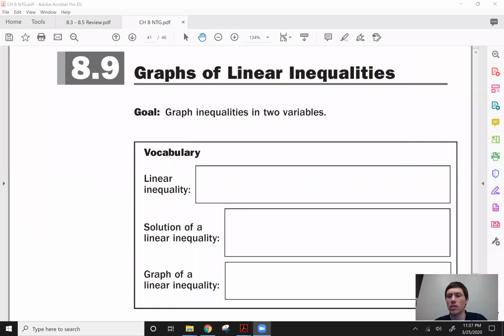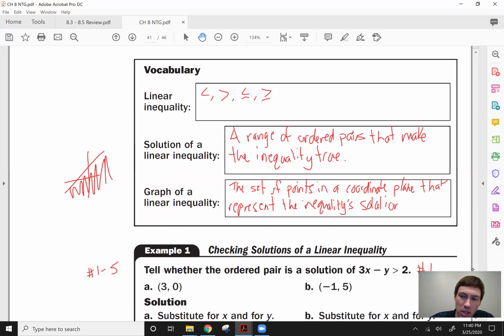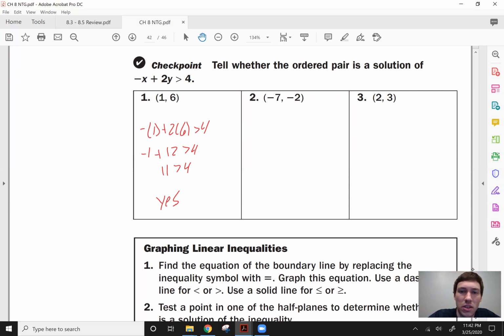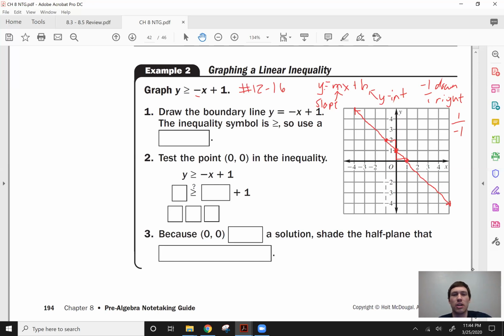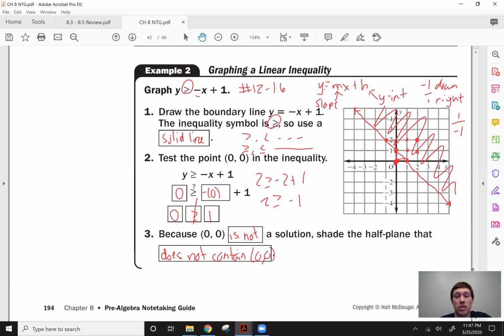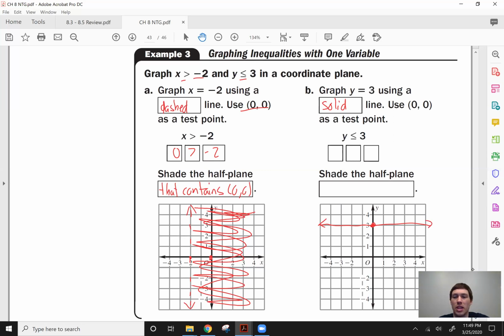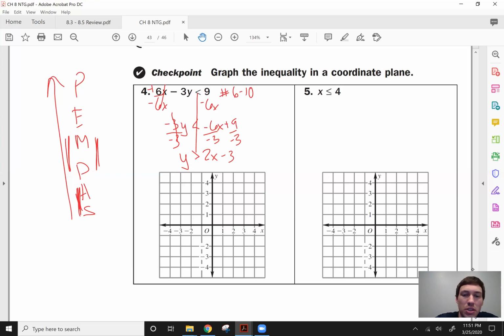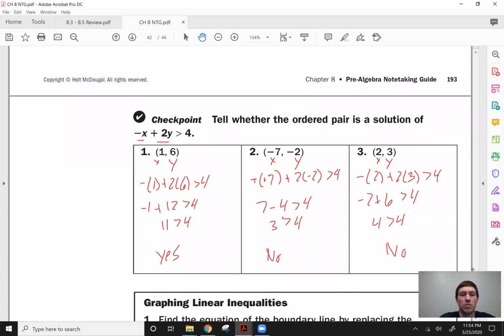8 9 Graphs of Linear Inequalities Pre-Algebra